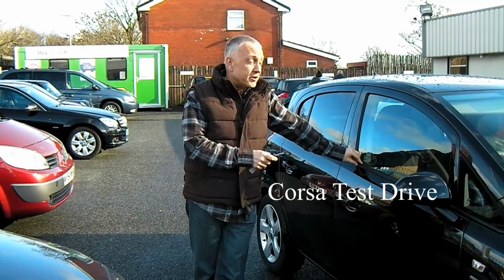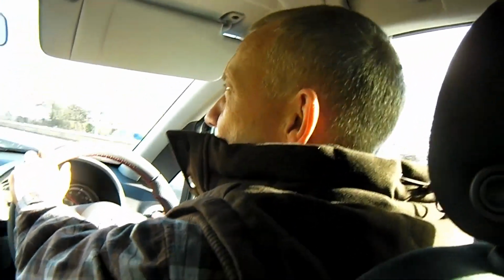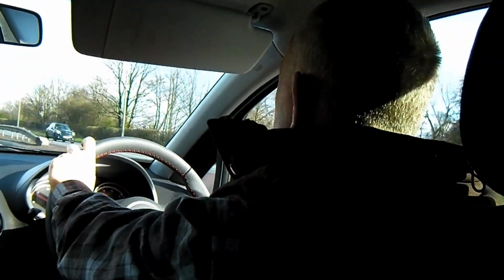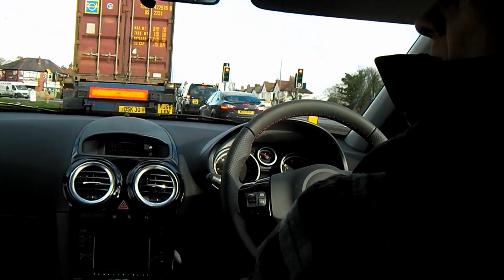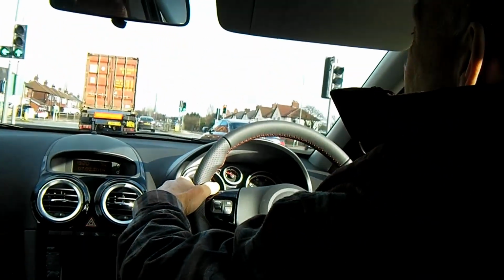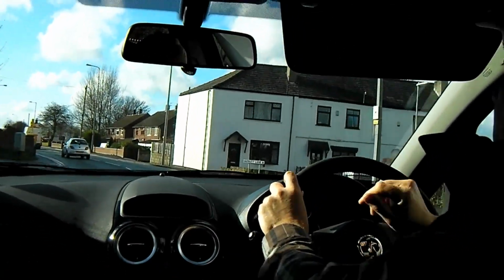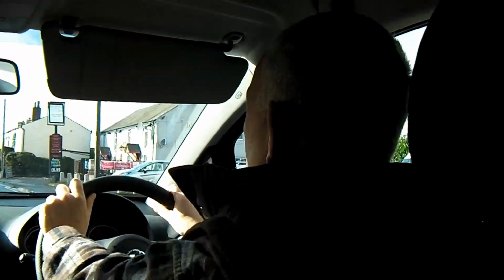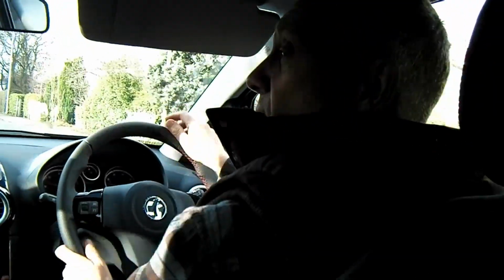CarLease UK Test Drive; Vauxhall Corsa 1.3 CDti - We also have a Corsa lease deal at £100 per month!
TheVauxhall Corsa is one of the many fantastic car leasing deals available If you are looking to lease a car or van, please feel free to visit our website and keep up to date with the latest car lease special offers.

We are aiming to expand our £100 a month range and should have a Nissan Micra to add next week.

If you have enjoyed this video blog from Carlease UK, don't forget to check out some of our other pages, including: